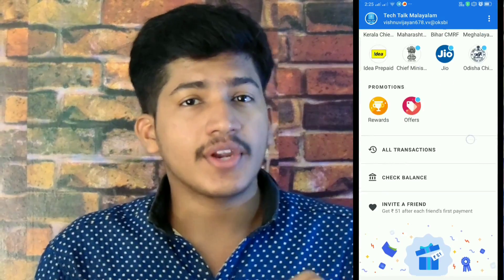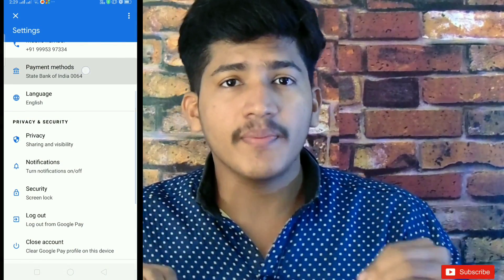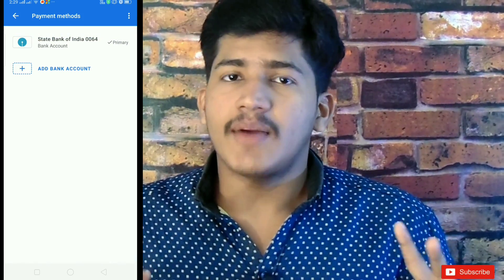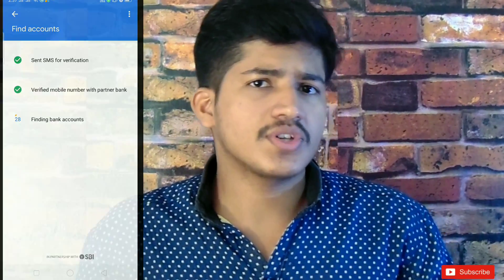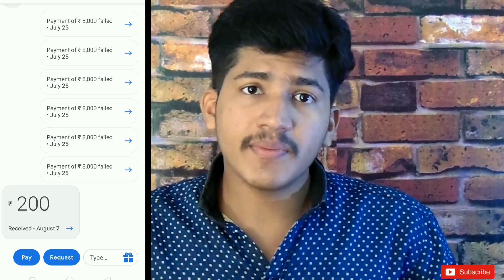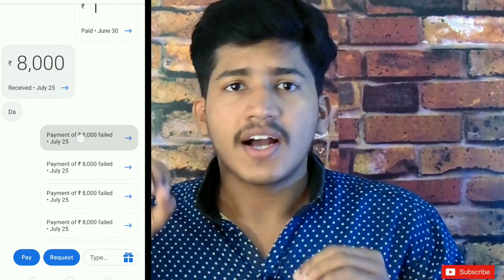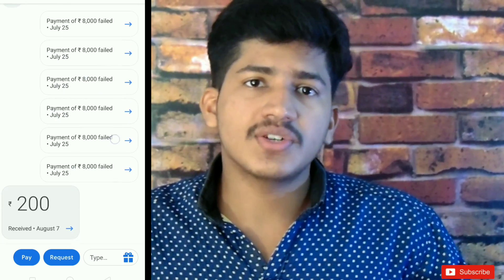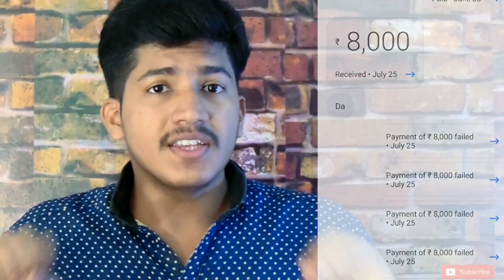ഈ തെറ്റ് നിങ്ങൾക്ക് വരരുത് | Google Pay Money Processing | Malayalam |how to use Google pay Safely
Google Pay Money Processing | Malayalam|Google Pay |how to use Google pay Safely.Google pay has some issues you can solve easily that issues using some tricks

Video Highlight:
This channel does not provide any illegal contents.All content of this video provided for only educational purpose
all the image and video clips shown in the video belong to the respected owners. We credits this video work to google send any other site

Thanks and love Tech Talk Malayalam
______TECH TALK MALAYALAM______

MALAYALAM TECH CHANNEL
TECH VIDEO IN MALAYALAM
TECH TALK MALAYALAM
BEST MALAYALAM TECH CHANNEL
BEST MALAYALAM REVIEW
Musician: @iksonofficial